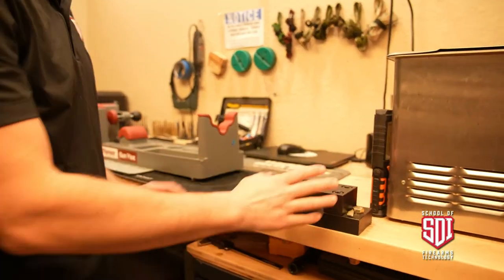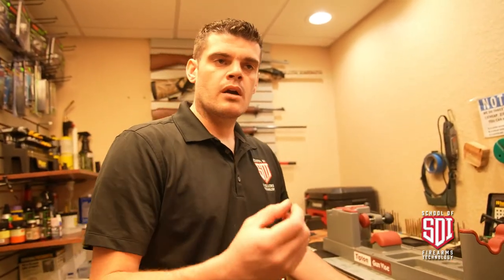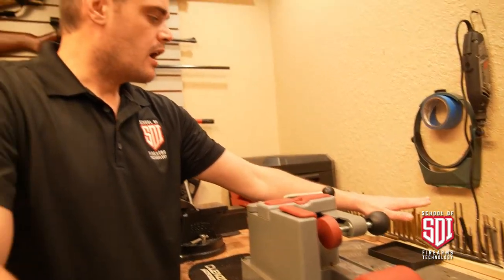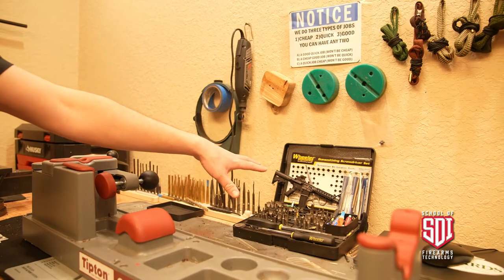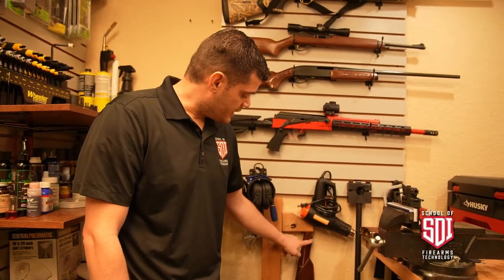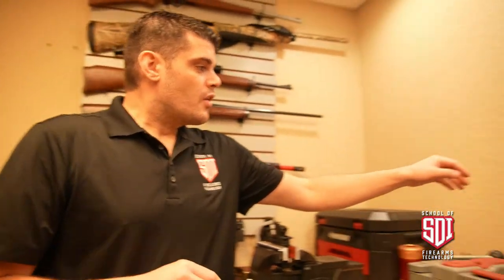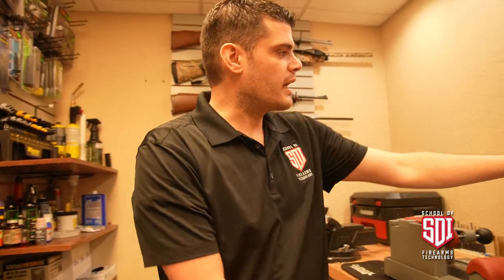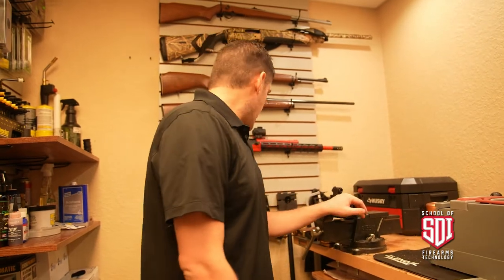Items On A Gunsmith's Bench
Gun vices, brass punches, heat guns, and more! What items do you need for your gunsmith bench and what do they do? Program Chair School Of Firearms Technology Rick Casner goes over general items you'll need around your gunsmithing bench, how they function, and other helpful gunsmith tips to consider. What are your gunsmith bench essentials?